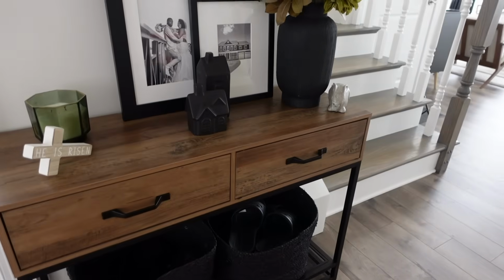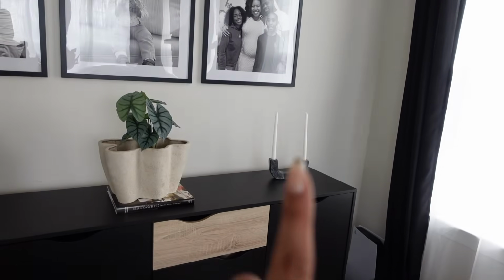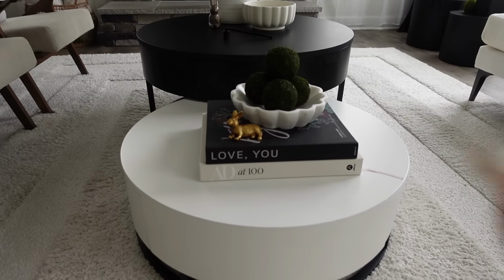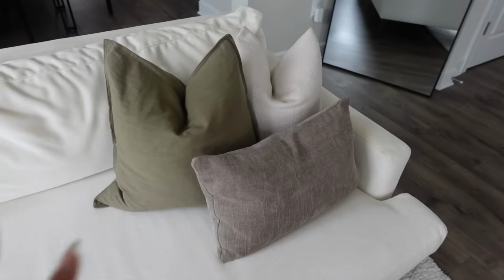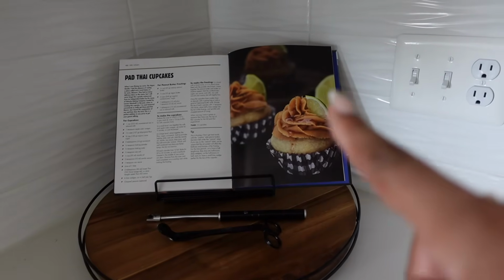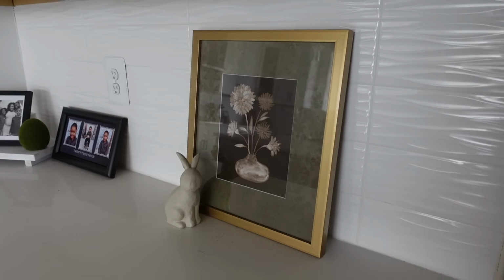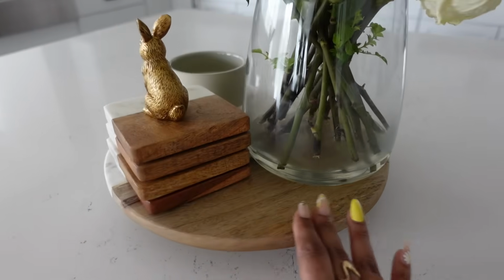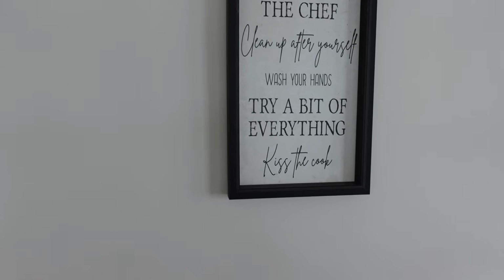*NEW* Spring Decor • Decorate with Me | New Home Updates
Spring Decor | Decorate with Me | New Home Updates

It's finally Spring, the house is Clean, so let's DECORATE! I hope you are inspired and enjoy this Spring Decorate with Me Video!

**AMAZON STOREFRONT**

**SKINCARE ITEMS**

If you have any questions, drop them in the comments and I will answer them or find the answers for you!

Time Stamps:
0:00 - Intro
2:01 - The Semi-Clean Slate
2:28 - Let's Decorate
5:33 - The Final Reveal
6:36 - Let's Discuss
19:47 - Outro